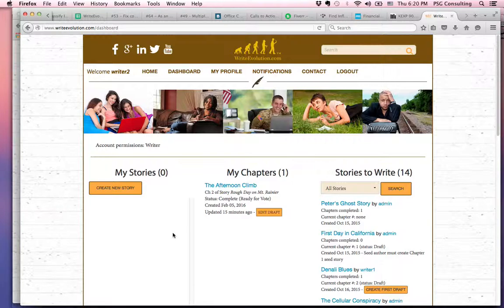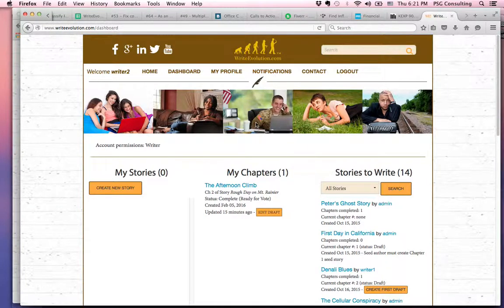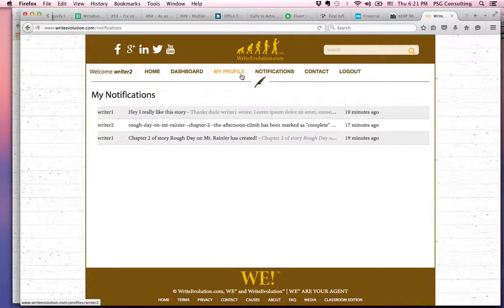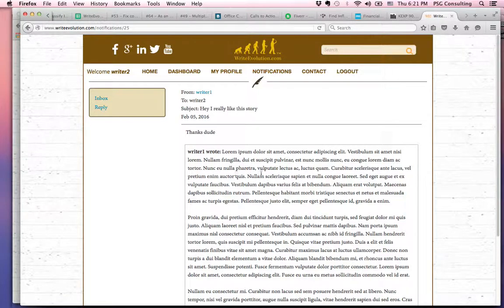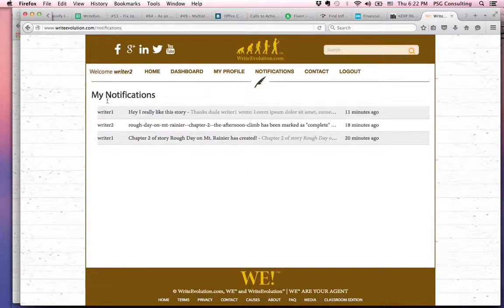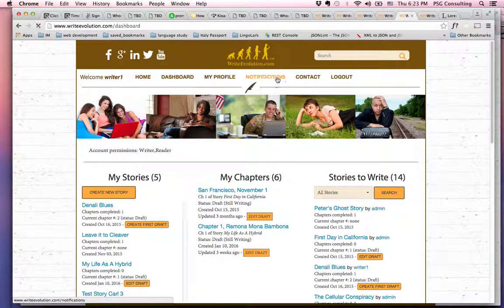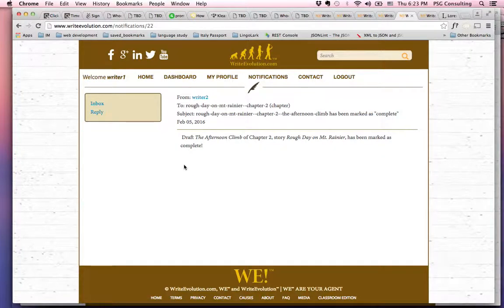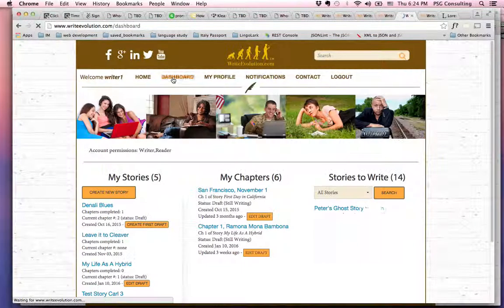Write Evolution Tutorial Part 3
Demonstrates the built-in private messaging and notification system